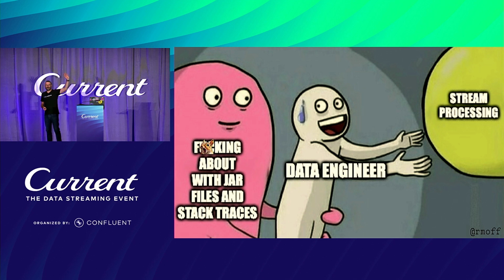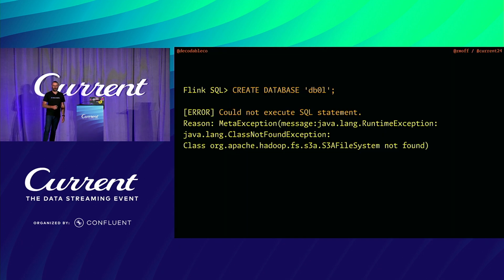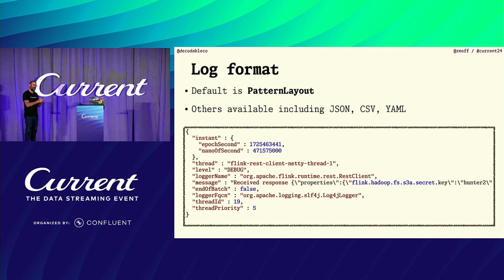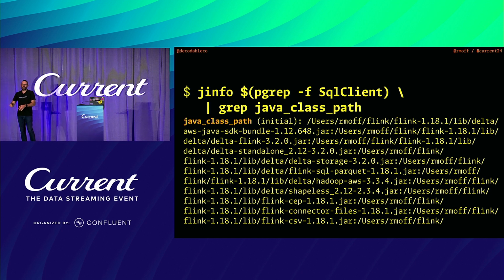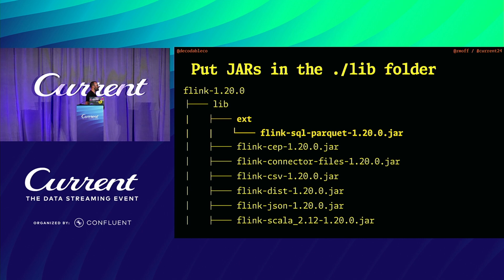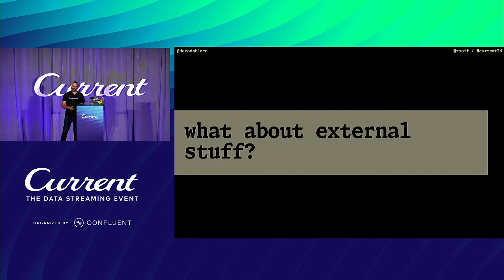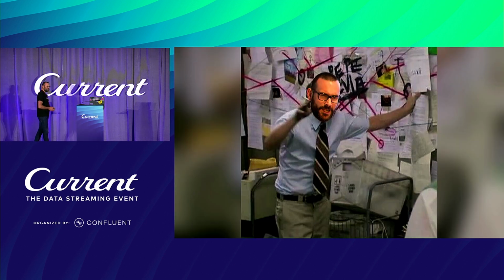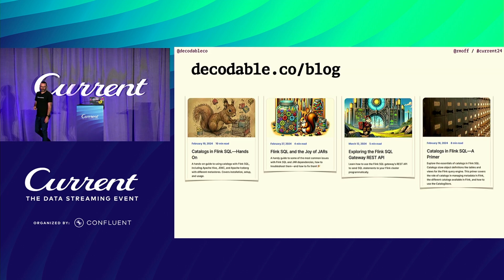The Joy of JARs (and Other Flink SQL Troubleshooting Tales) (Robin Moffatt, Decodable) | Current 24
More | Apache Flink is a powerful thing to work with but, my, it does test one's patience sometimes ;-) Particularly if you're new to using it, understanding how to troubleshoot problems that arise is an important survival skill to acquire.

This talk will be a hands-on demonstration packed full of practical tips to solving some of the most common problems that can occur in Flink SQL. We'll spend time looking at JAR files - what they are, how to find the one you need, and how to check you've put it in the right place. After that I'll show you some of the really funky head-scratching problems that I've encountered, including debugging Iceberg, Flink, and Hive Metastore…on Docker containers. Along with all of this I'll show you some of my favourite bash-based troubleshooting tools.

You'll leave this talk equipped with the knowledge of how to methodically troubleshooting Flink SQL problems, understanding of the primary moving parts of the stack—and some nice additions to your command-line toolkit.